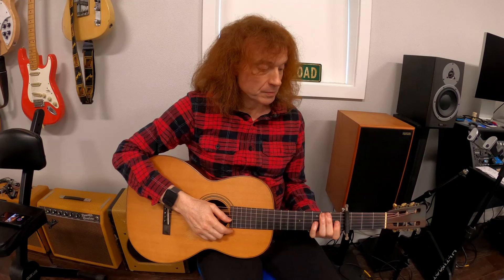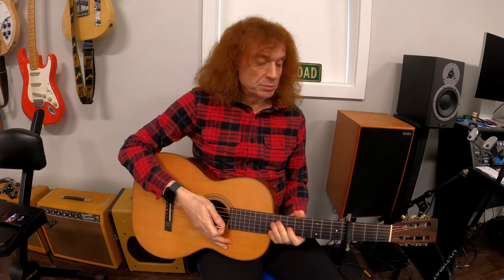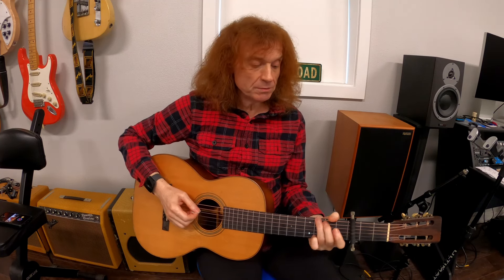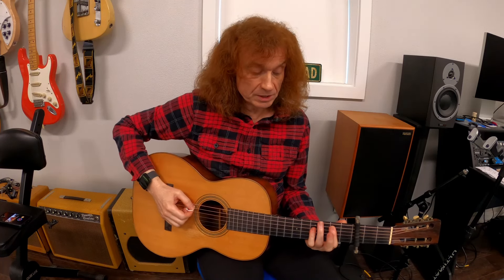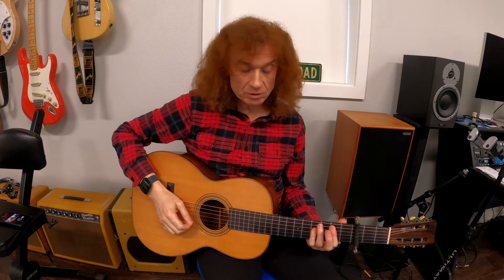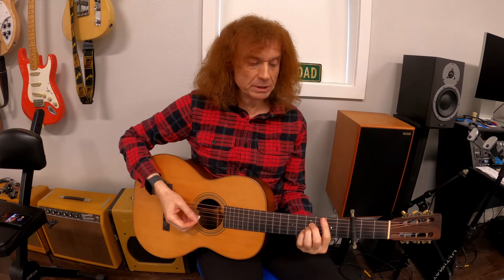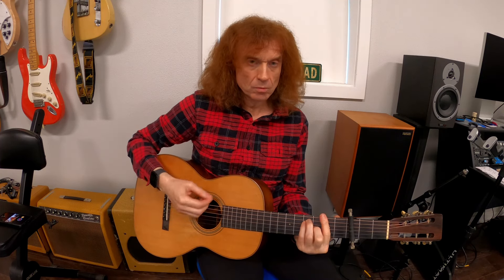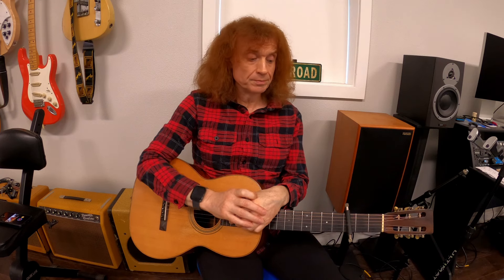Paul Forrest's Jethro Tull Guitar Tutorials: The Whistler - Part 2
Paul Forrest walks us through the final sections of this glorious tune off of Jethro Tull's seminal 1977 release, Songs From The Wood.